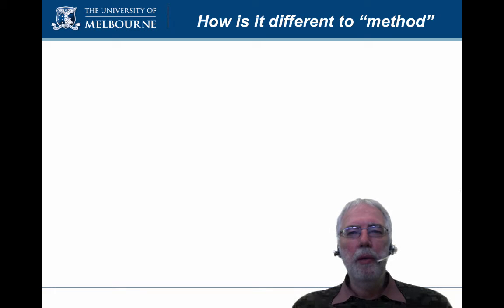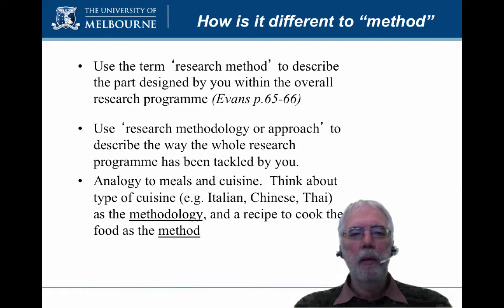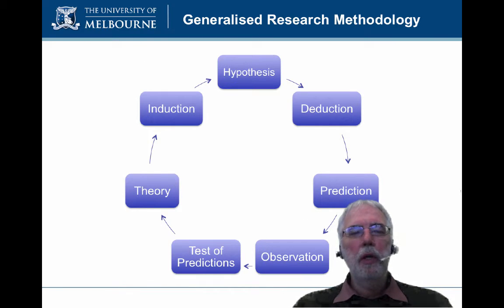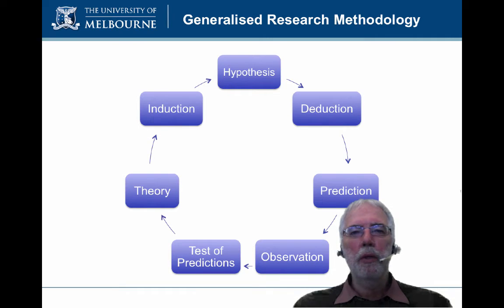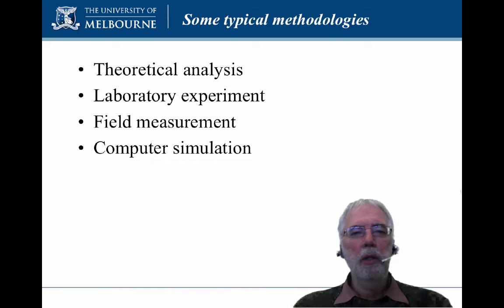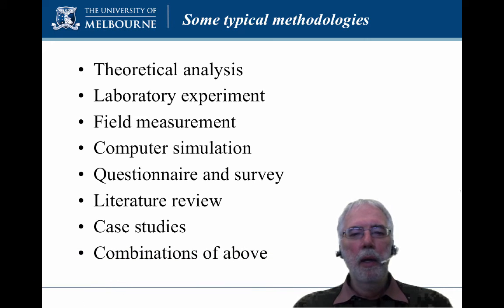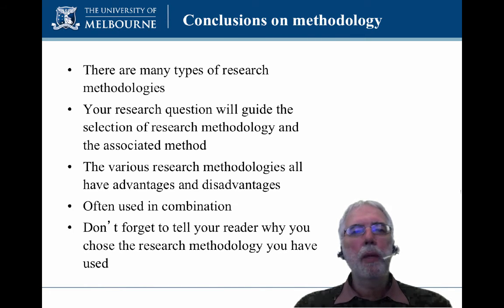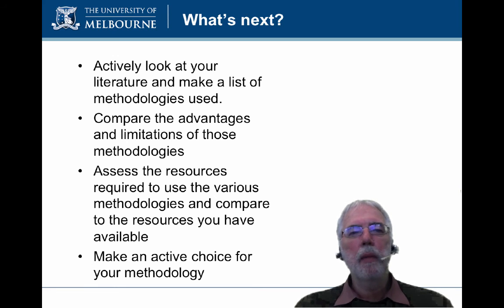ierp clip7 2015 methodology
This clip gives an introduction to methodology and explains how it is different to method.  A separate clip discusses some examples of methodologies, and then another clip discusses methods.